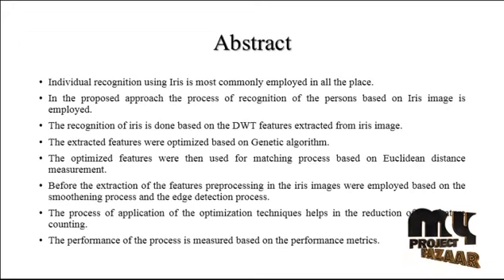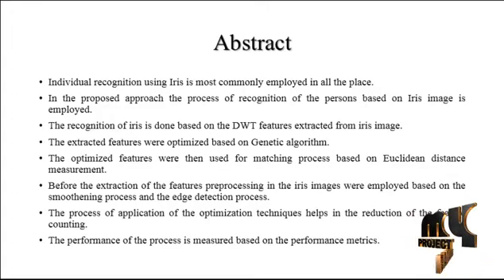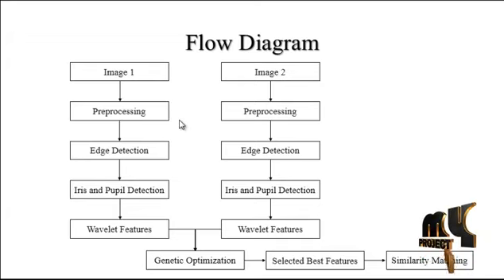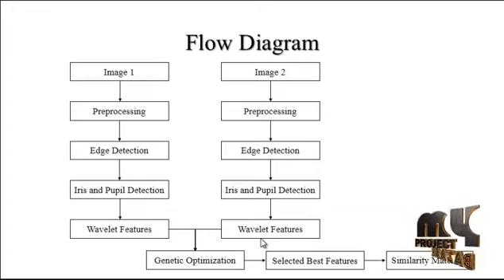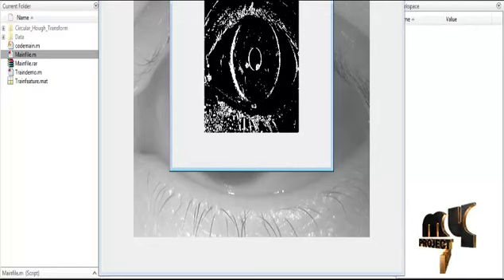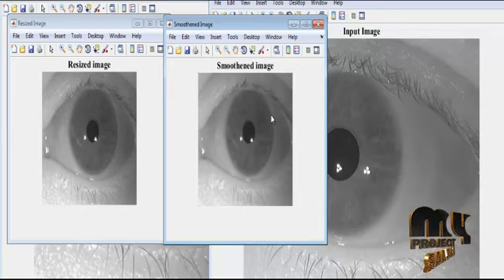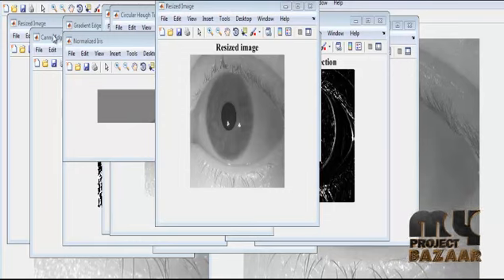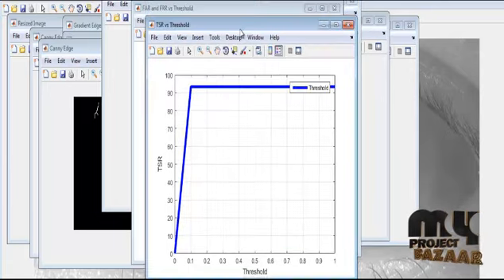Image Processing-DWT Based Feature Extraction For Iris Recognition-MyProjectBazaar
Individual recognition using Iris is most commonly employed in all the place. In the proposed approach the process of recognition of the persons based on Iris image is employed. The recognition of iris is done based on the DWT features extracted from iris image.The extracted features were optimized based on Genetic algorithm.The optimized features were then used for matching process based on Euclidean distance measurement.Before the extraction of the features preprocessing in the iris images were employed based on the smoothening process and the edge detection process.The process of application of the optimization techniques helps in the reduction of the feature counting.The performance of the process is measured based on the performance metrics.
Including Packages
* Base Paper
* Complete Source Code
* Complete Documentation
* Complete Presentation Slides
* Flow Diagram
* Database File
* Screenshots
* Execution Procedure
* Readme File
* Addons
* Video Tutorials
* Supporting Softwares
Specialization
* 24/7 Support
* Ticketing System
* Voice Conference
* Video On Demand *
* Remote Connectivity *
* Code Customization **
* Document Customization **
Suggested: Best Videos
Suggested: Best Projects
Suggested: Algorithm
Suggested: Best Title Names
Click Here:Special Discount for you
Amazing Deals: JUST FOR YOU
Special Combo Offer: JUST FOR YOU
SAVE UPTO 30%: Waiting for YOU
Don't Miss Out: Combo offer
Seasonable Offer: Waiting for YOU
Related Video:Simulink Project
100% Assured Quality
150000+ Happy Students
Ontime Delivery
15000+ Completed Project Videos
Free matlab Code
25+ year Standard Company